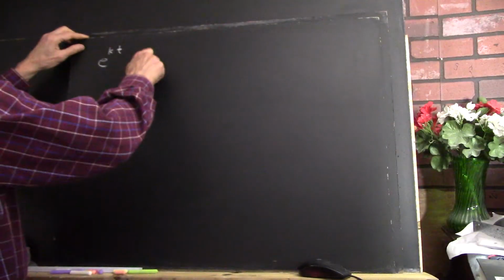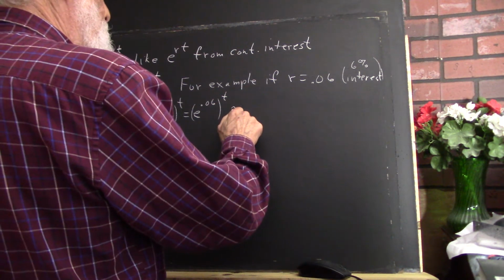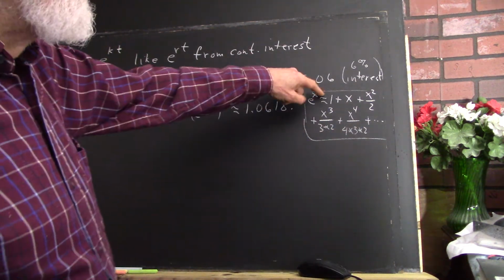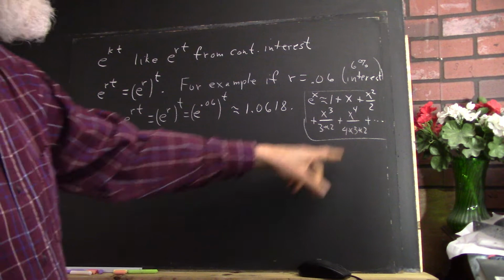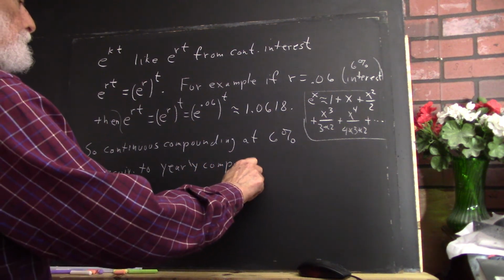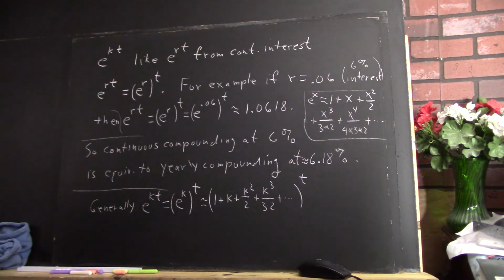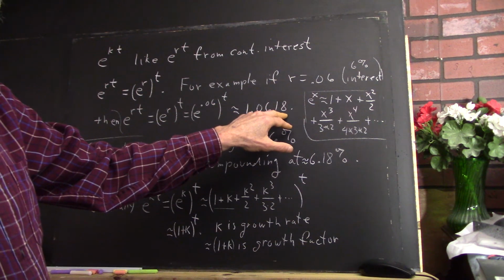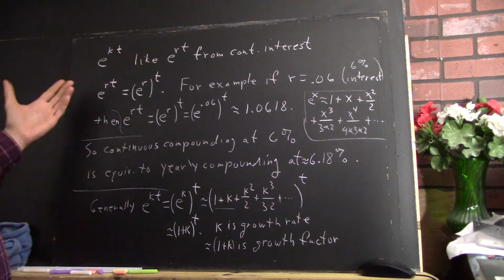dagpc_5264_notes_on_exp(kt)_notation__same_as_cont_compounding_at_interest_rate_k__12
e^(kt) can be written as (e^k)^t.

So an exponential model y = A_0 e^(kt) can be written y = A_0 (e^k)^t, which is just y = A_0 * b^t for b = e^k.  If we have a model of the form y = A_0 b^t, we can write this as y = A_0 e^(k t), where k = ln(b).

For small k, e^k is close to 1 + k, so e^(kt) is close to (1 + k)^t.  This is similar to the expression (1 + r )^t, which is the multiplier for annual interest at rate r, compounded annually.

An accurate expression for e^k is 1 + k + k^2 / 2 + k^3 / (3 * 2) + k^4 / (4 * 3 * 2) _ ..., where ... goes on forever following the pattern  established by the first 4 terms.

The additional terms beyond 1 + k can be thought of as a correction for the continuous compounding.